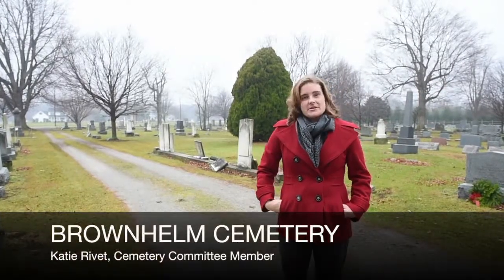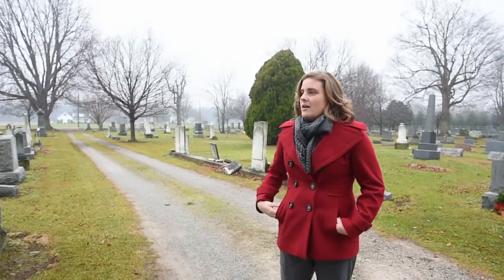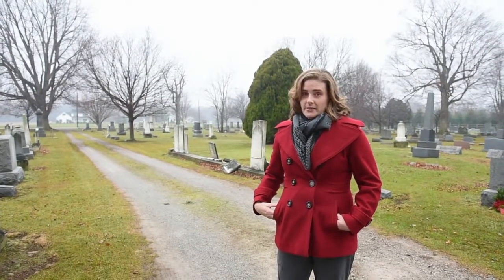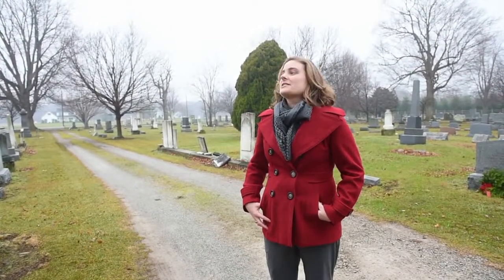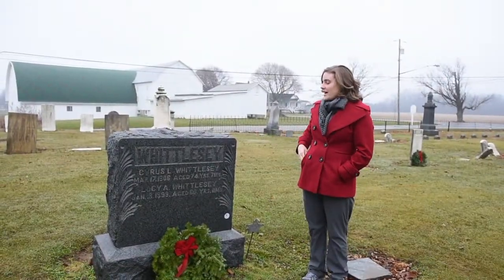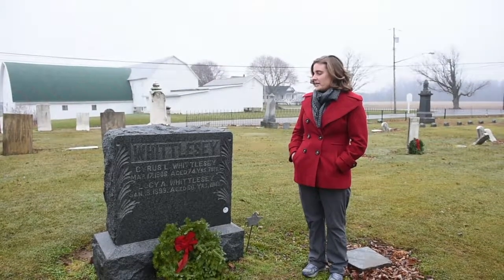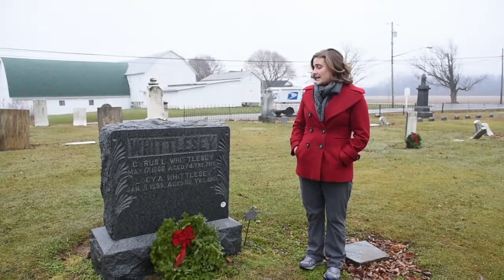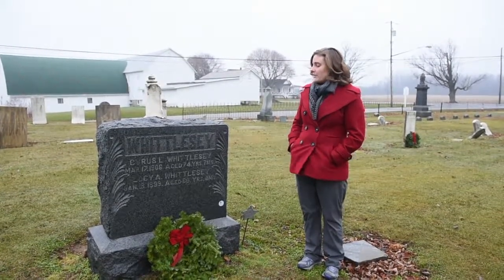Brownhelm Cemetery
Brownhelm Cemetery is fundraising for the necessary funds to restore the Brownhelm Cemetery as well as several historical markers that have fallen into states of disrepair.